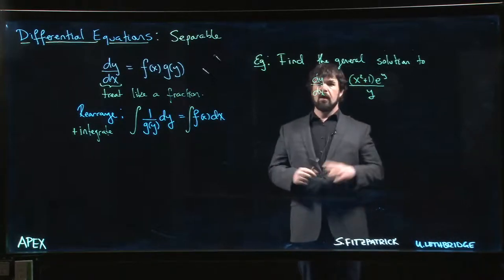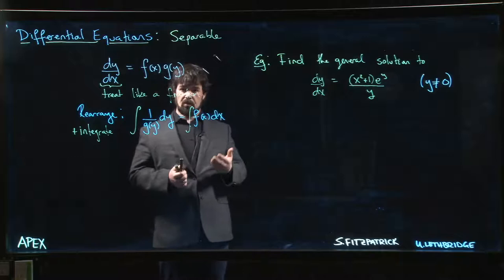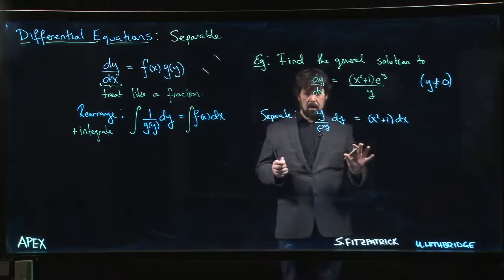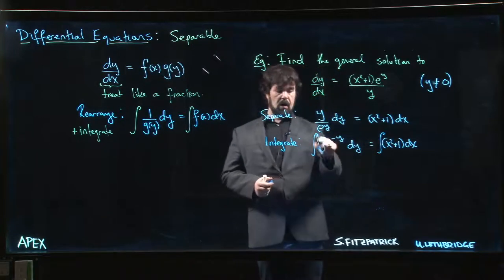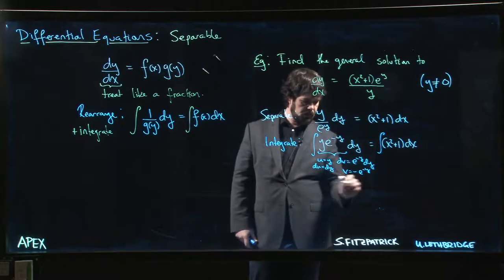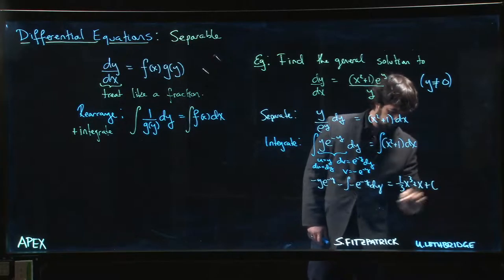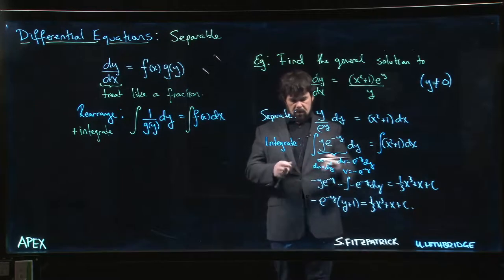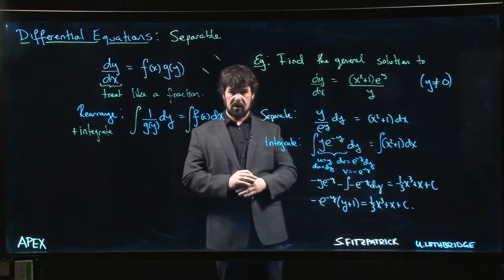Differential Equations: Separable - 04. Example - Implicit solution